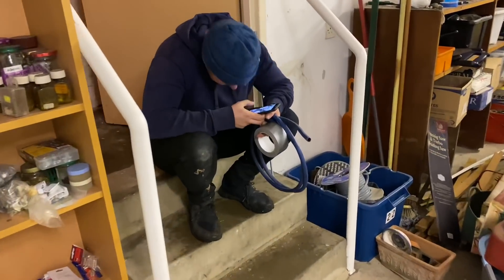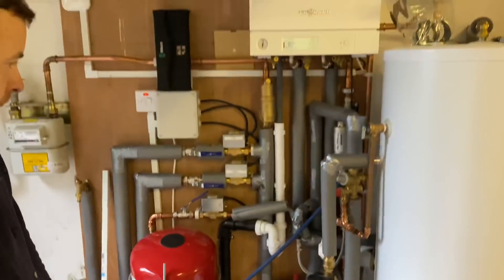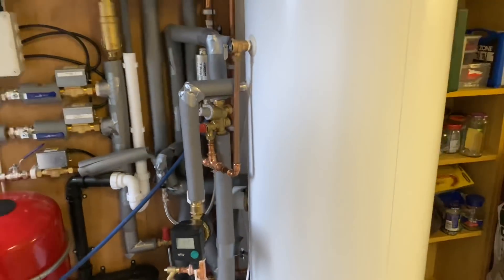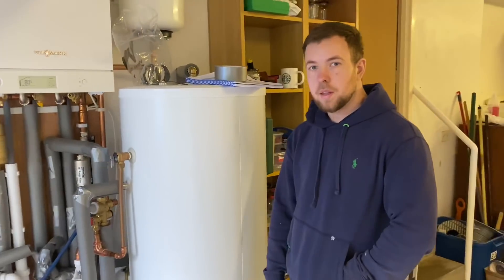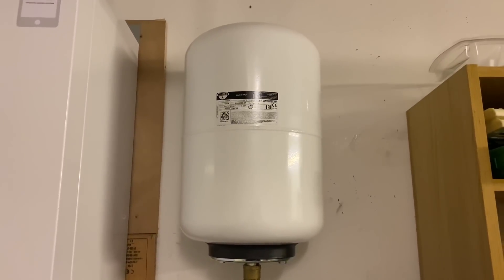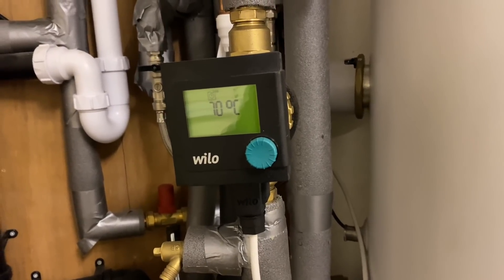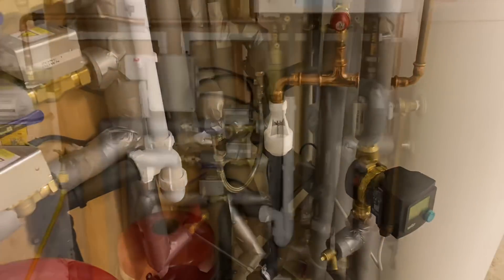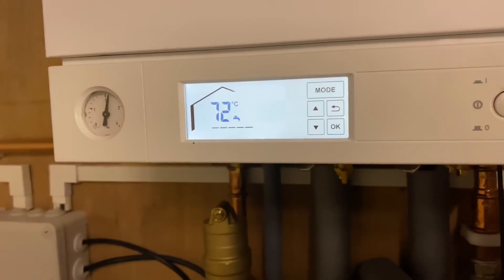UNVENTED HOT WATER CYLINDER - Apprentice Plumber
UNVENTED HOTWATER PLUMBER Unvented hot water cylinder installation. How unvented hot water works. Unvented cylinders for hot water. Secondary hot water, Hot water recirculation. Unvented cylinder components.